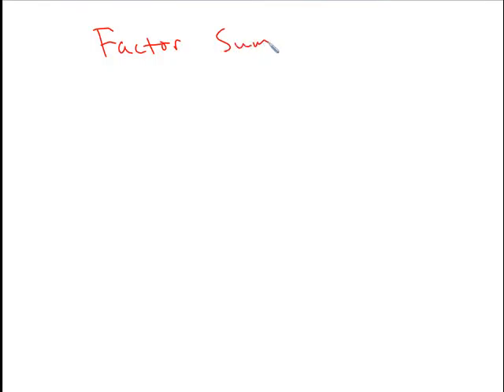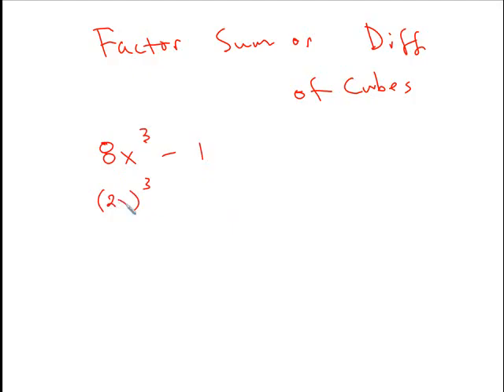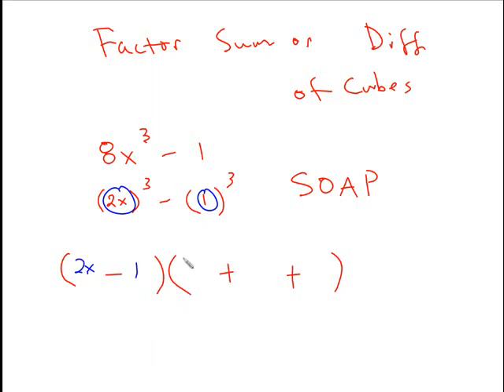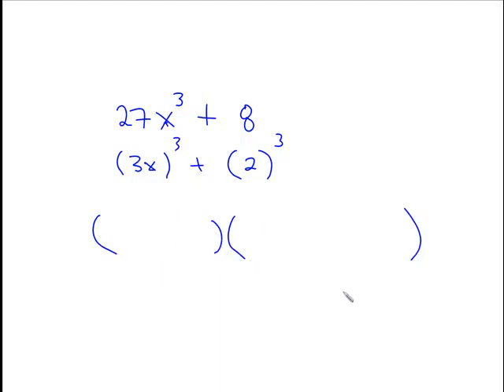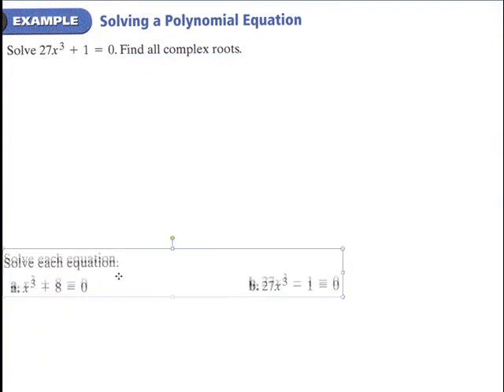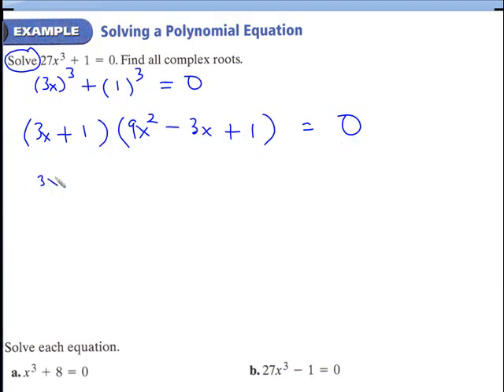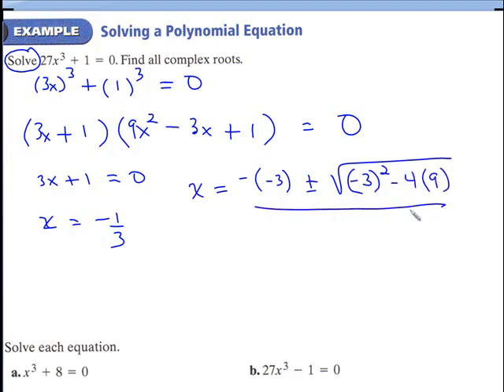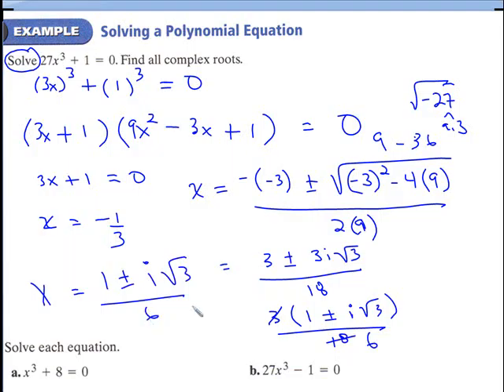6.4 Factoring and solving sum and difference of cubes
Factoring and solving sum and difference of cubes